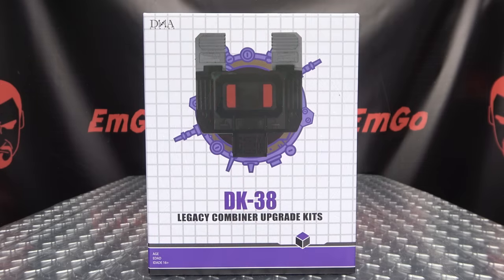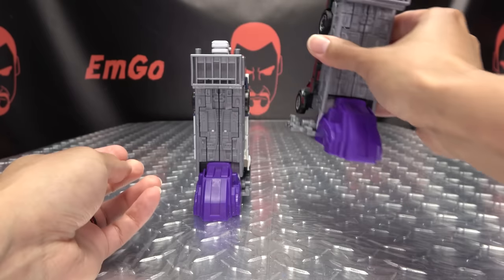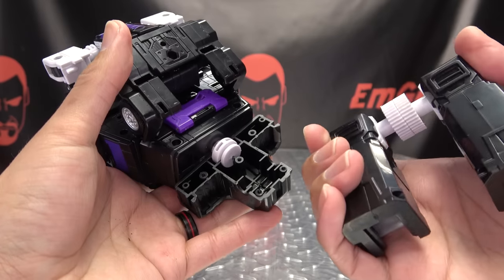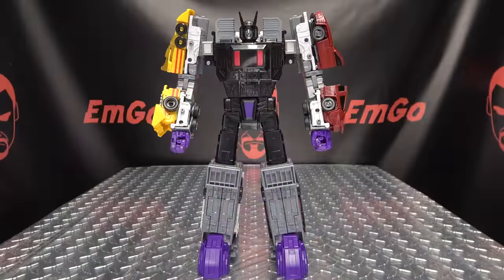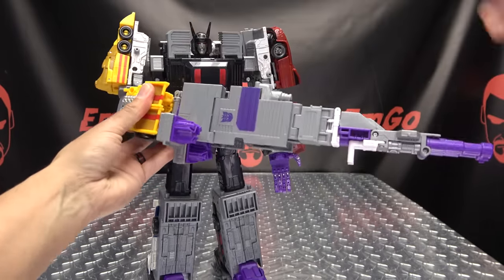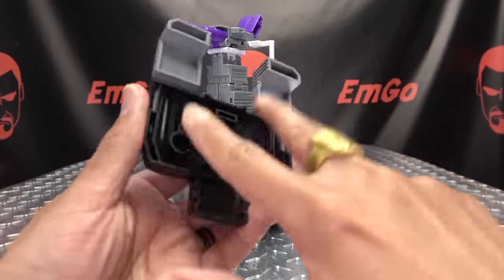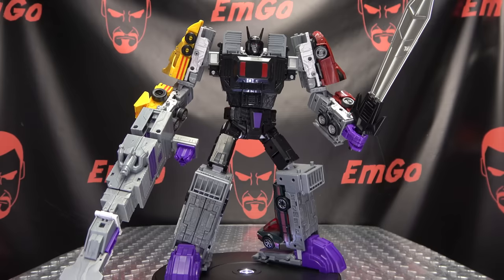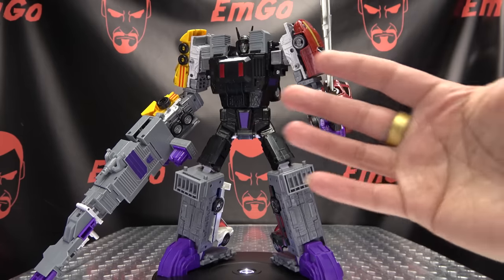DNA Design DK-38 Legacy Menasor UPGRADE KIT: EmGo's Transformers Reviews N' Stuff